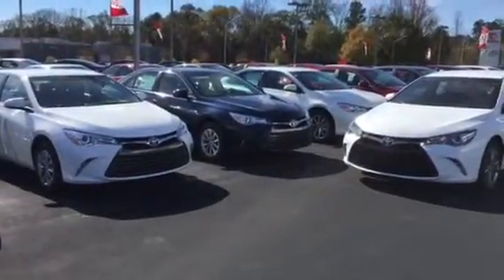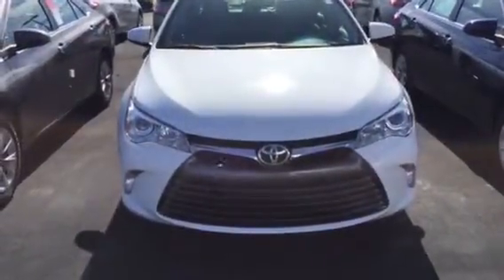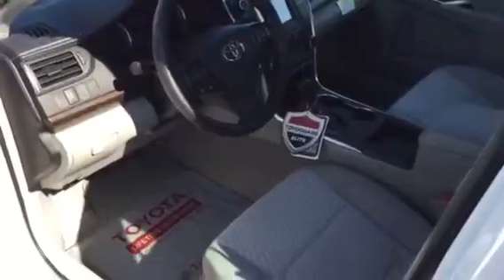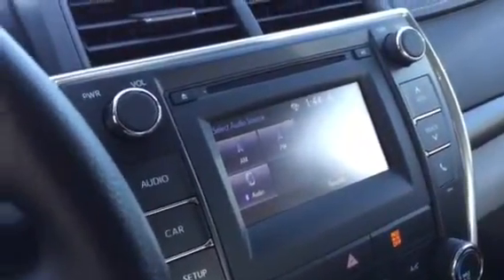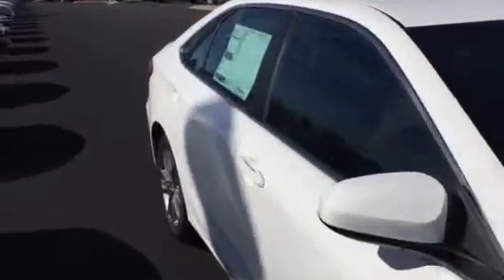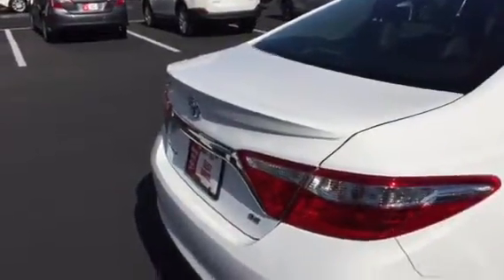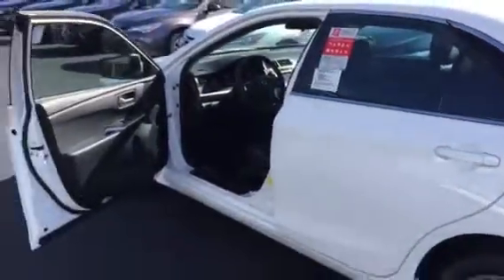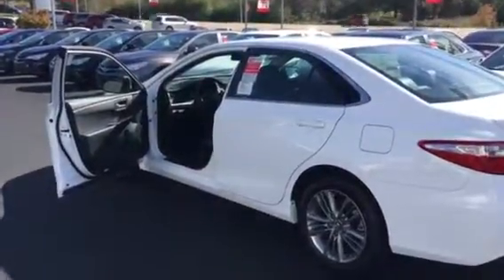Camry review for Brian from Bobby